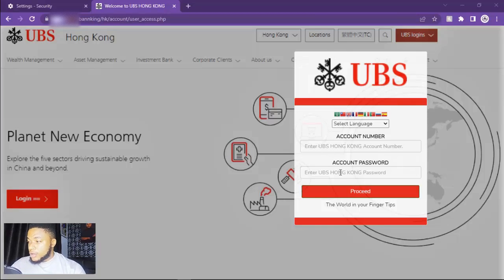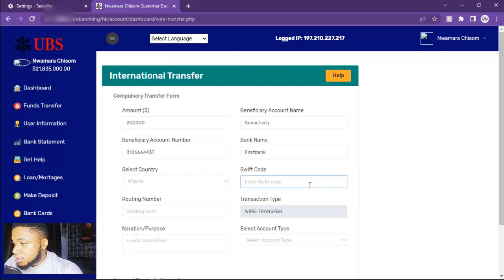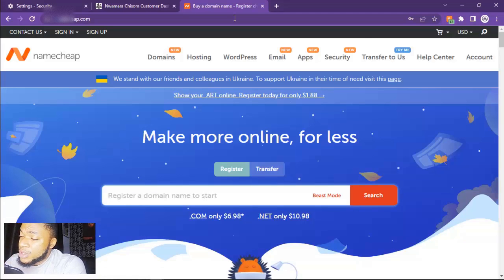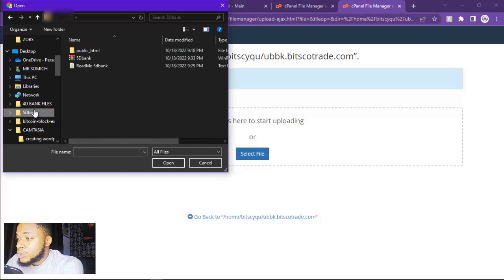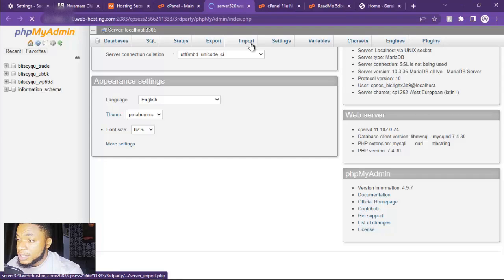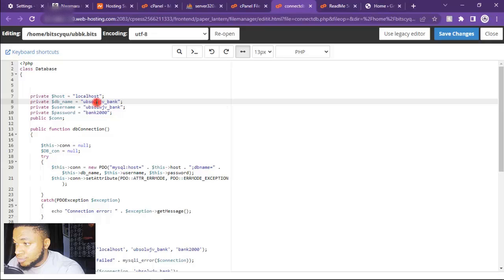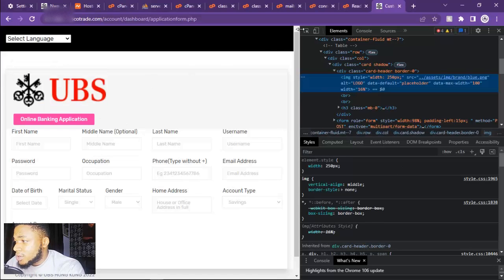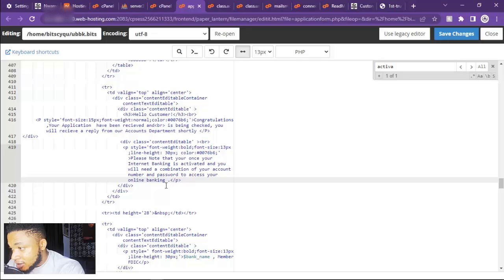HOW TO DESIGN 5D ONLINE BANK WITH 4 STEPS TRANSFER PROCESS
LINKS TO VIDEOS MENTIONED IN THIS VIDEO (NO.4 RECOMMENDED)

MY NAME IS MR. SOMICH

Have you been searching for a cool, legitimate and easy ways to quickly make money online in nigeria? then you’ve got to listen and act quickly with everything you will learn from this video. My name is Nwamara Chisom (Mr. Somich), I am the Founder of: